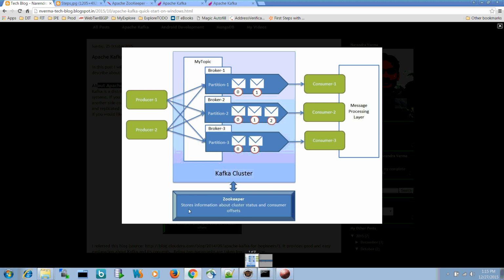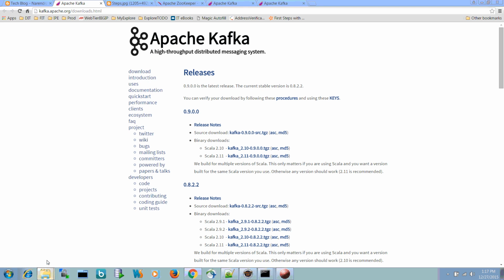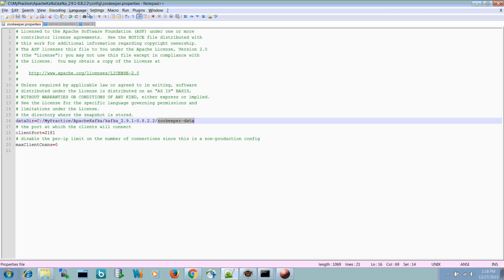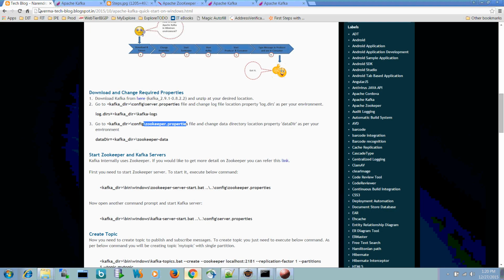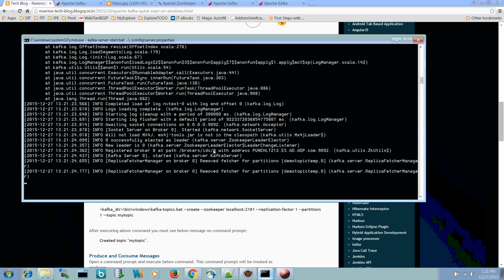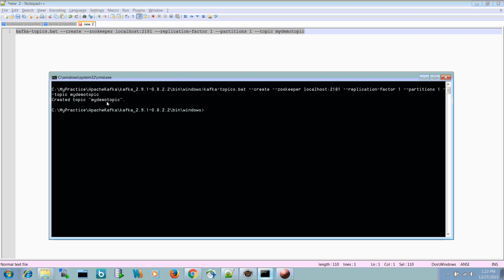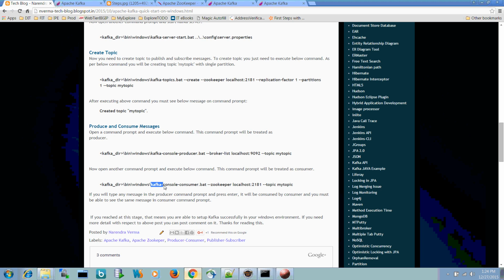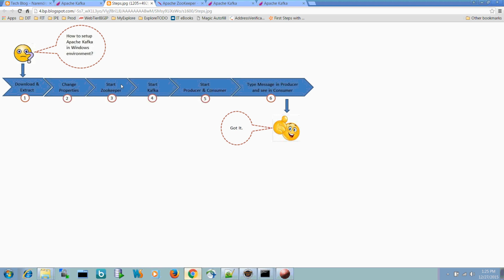Apache Kafka - Quick Start on Windows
In this video I will be demonstrating how to setup and use Apache Kafka on windows environment.  You can refer this post to get more detail related to this video.